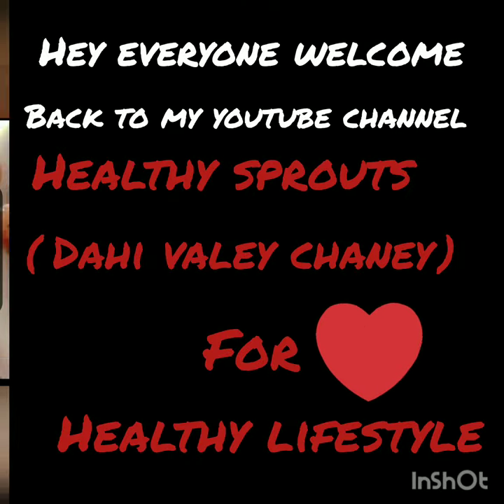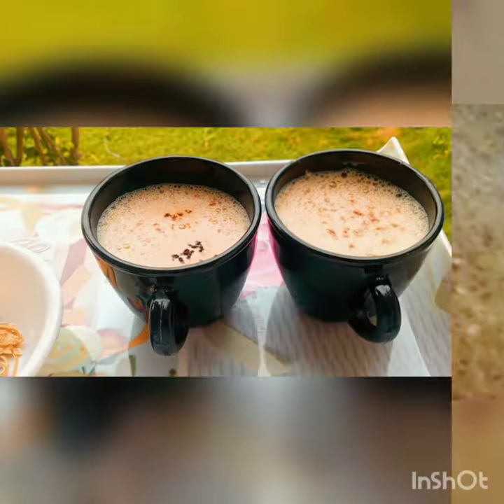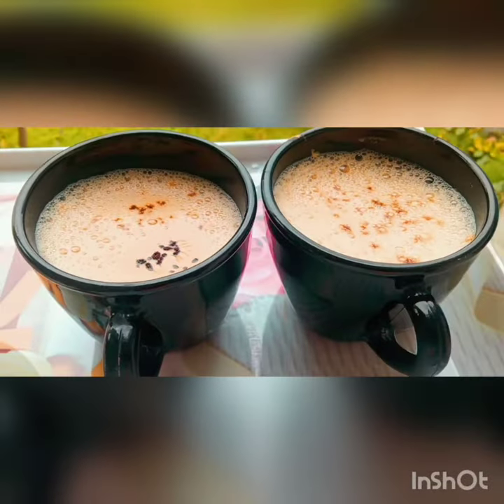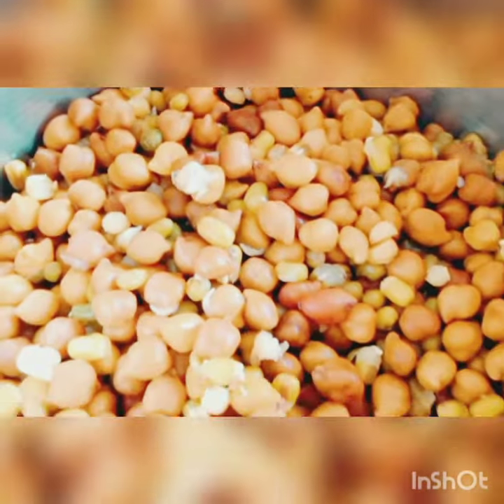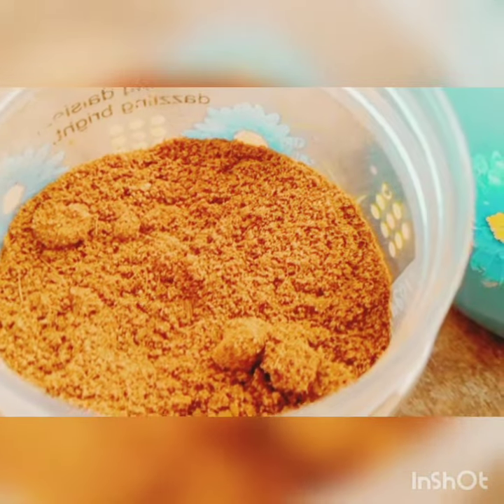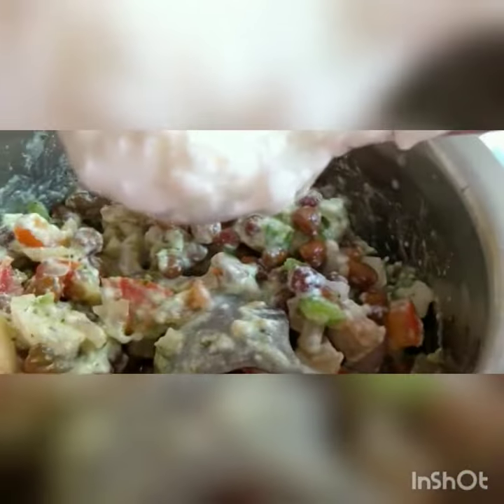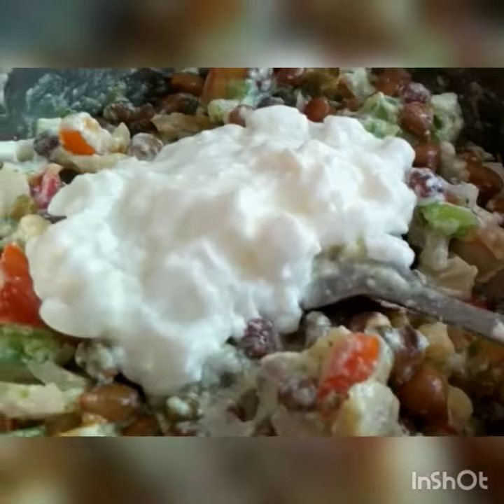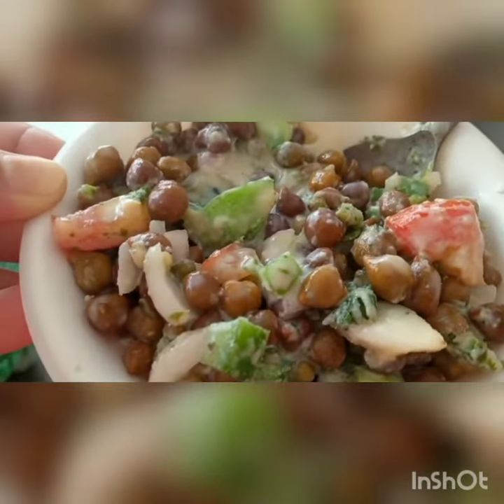healthy protein salad recipe dahi chana weight lose krney fatafat heathylifestyle #🤤